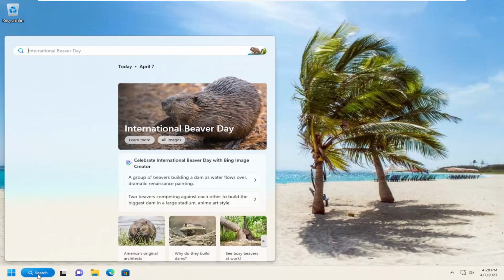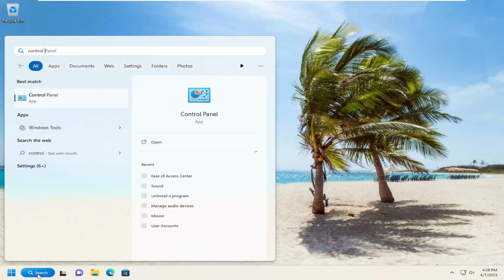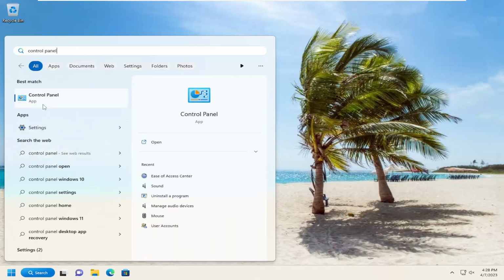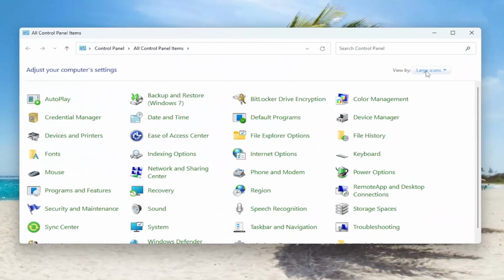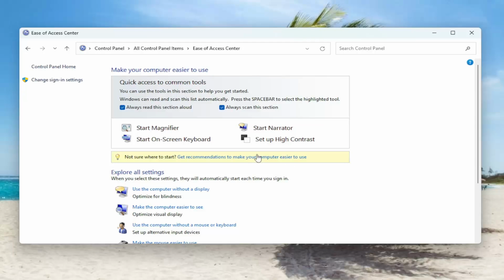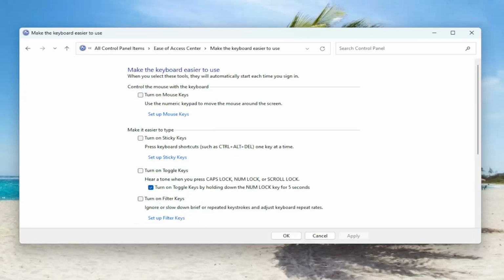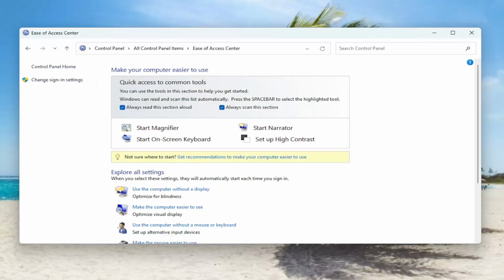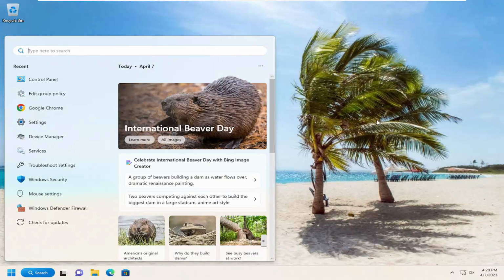How To Fix Number Pad Not Working On Windows 11 [Solution]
Sometimes the Number lock (Num Lock Key) in Windows 11 and Windows 10 might not work even when it is enabled, making things inconvenient for those working with digits. If you are facing the same problem, you will find multiple solutions in this tutorial. We have already seen what to do if the Num Lock is not working due to Fast Startup now let us see what we can do when it happens in the general case.

If your Windows 11 PC keyboard is not functioning properly, the going can be tough, especially if it’s the only keyboard you prefer to use. Sometimes, some of the keys may stop functioning, for instance, the number keys and that can be a trouble if you are not comfortable using an external keyboard. There are many instances when you need to use the number keys, for example, while typing emails, passwords, website url and so on. Therefore, it needs to be fixed urgently.

Issues addressed in this tutorial:
fix number pad not working on windows 11
fix number pad on keyboard
number pad not working windows 11
how to fix the number pad on a keyboard
keyboard number pad not working windows 11
how do i fix number pad on keyboard not working
how to fix number pad on keyboard
keyboard number pad not working windows 10
number pad not working on windows 10
number pad not working on keyboard windows 10

If you are an accountant or a corporate executive who works on a Windows 11 PC or laptop, we are sure you know the significance of the Numpad on your keyboard. However, we have seen many users report that after upgrading their PCs and laptop to the latest Windows 11 OS, they are facing the Numpad not working issue.